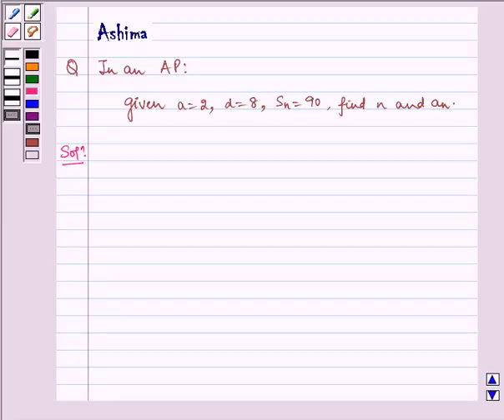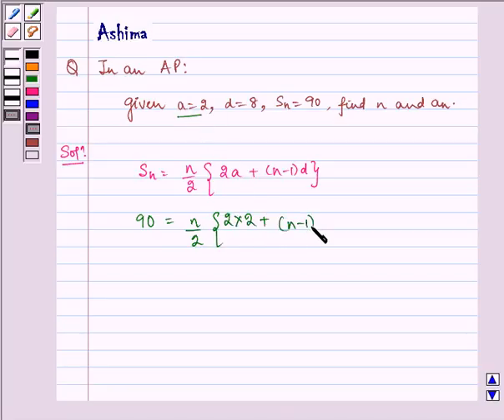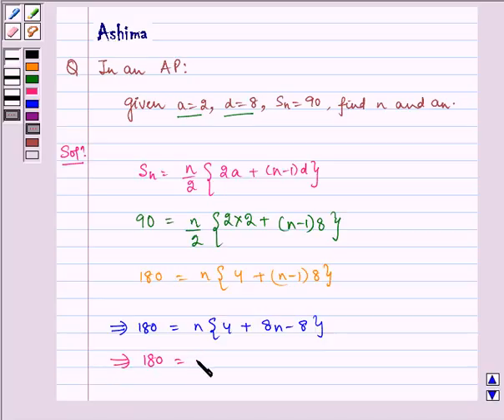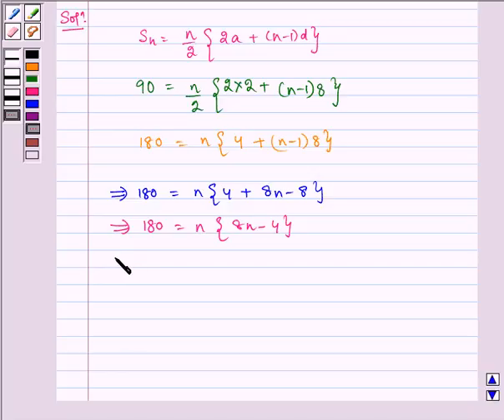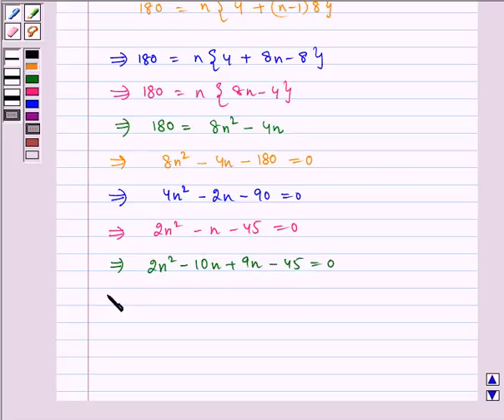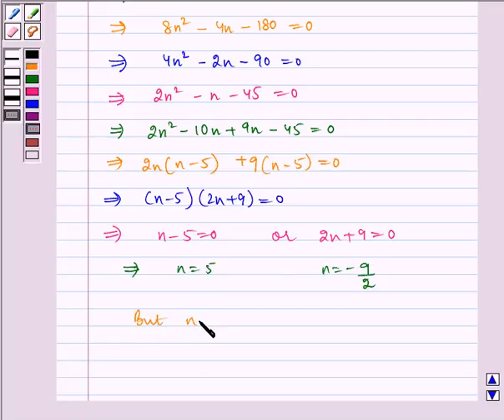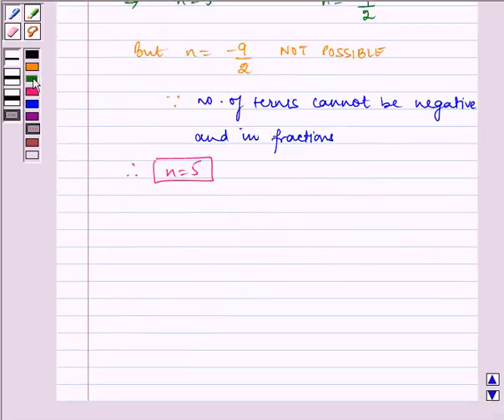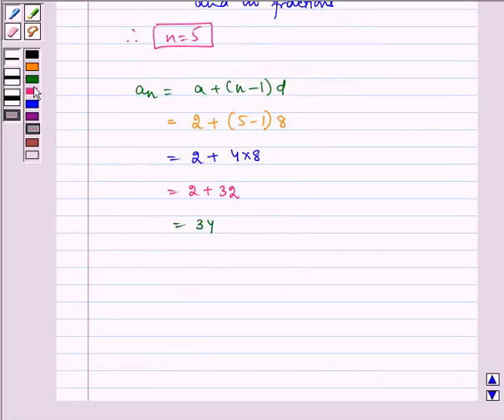Maths X NCERT 2007 5 5 3 3vi